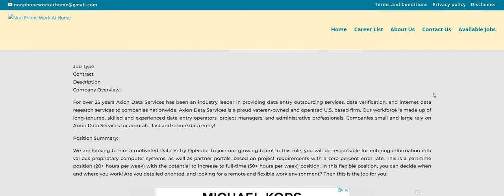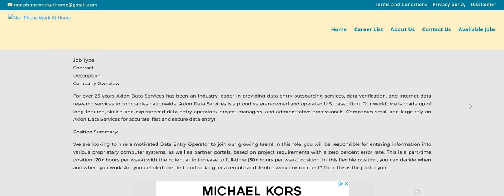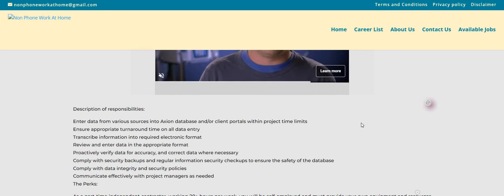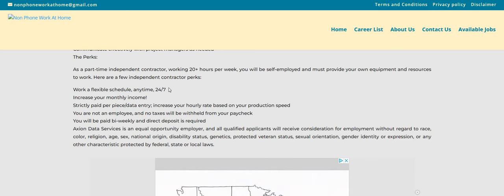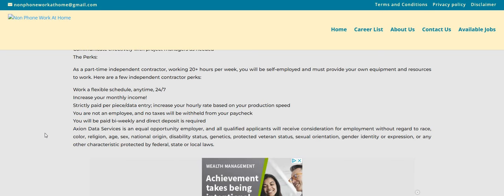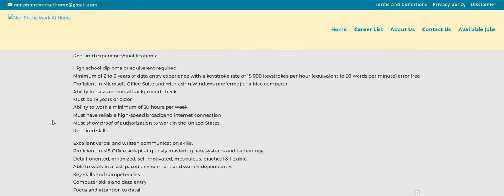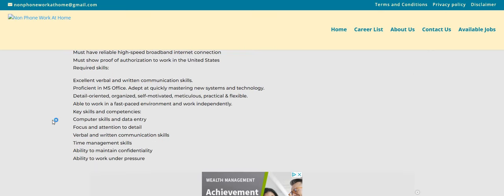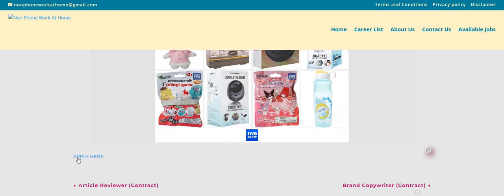No Angry Customer Phone Calls Work When You Want! No Degree! Part Time Work From Home Job Data Entry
No Angry Customer Phone Calls Work When You Want! No Degree! Part Time Work From Home Job Data Entry| In this video I am discussing the company Axion. They are hiring for their Data Entry Operator. This is a part time work from home job. We are looking to hire a motivated Data Entry Operator to join our growing team! In this role, you will be responsible for entering information into various proprietary computer systems, as well as partner portals, based on project requirements with a zero percent error rate. This is a part-time position (20+ hours per week) with the potential to increase to full-time (30+ hours per week) position. In this flexible position, you can decide when and where you work! Are you detailed oriented, and looking for a remote and flexible work environment? Then this is the job for you! Please remember to do your own research.

** This job is posted on the NON HONE blog **